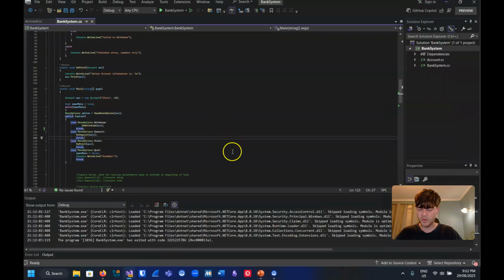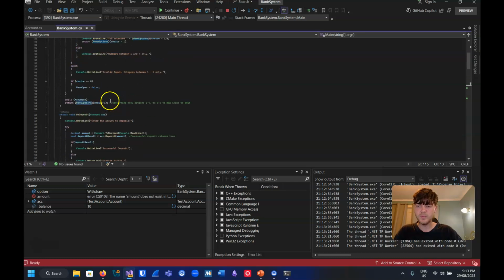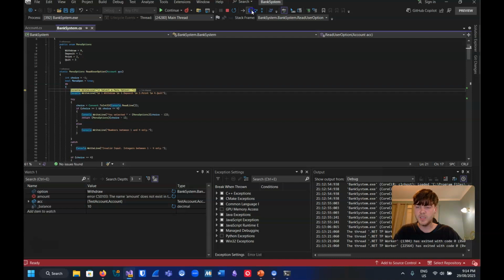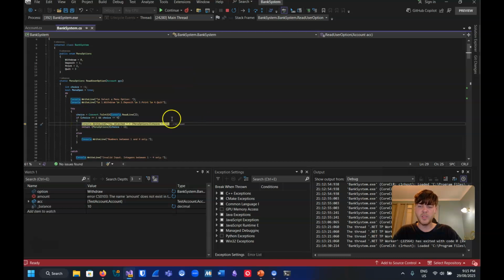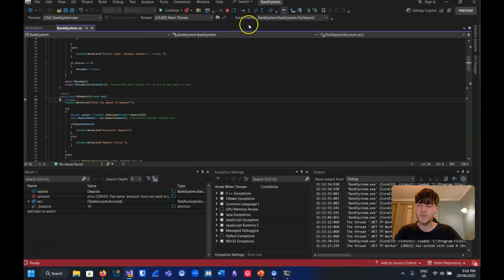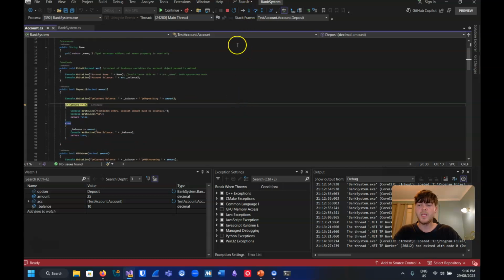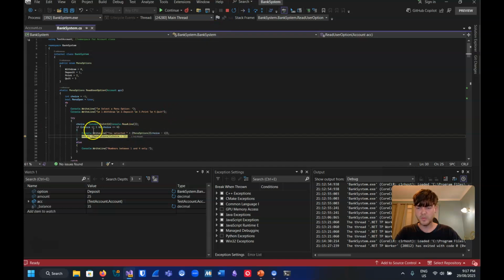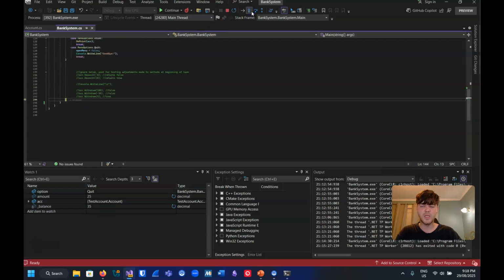Validating Accounts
3.2P